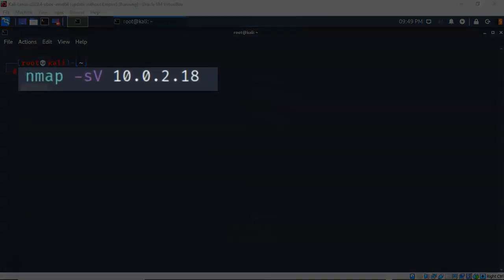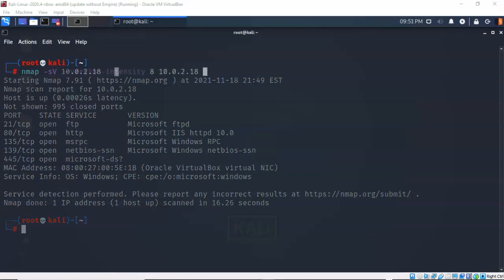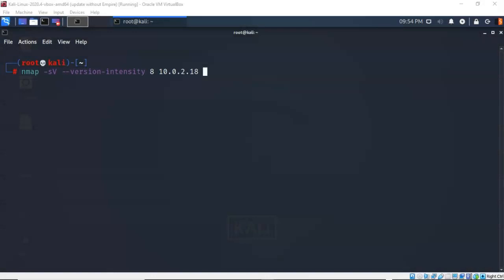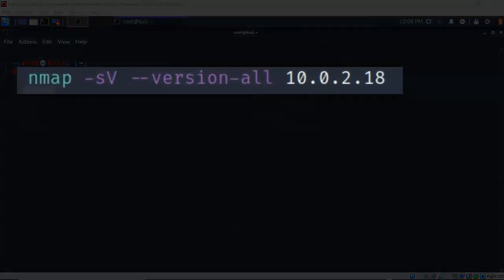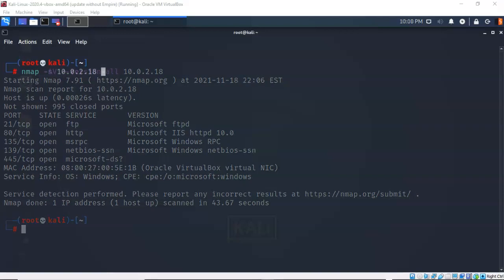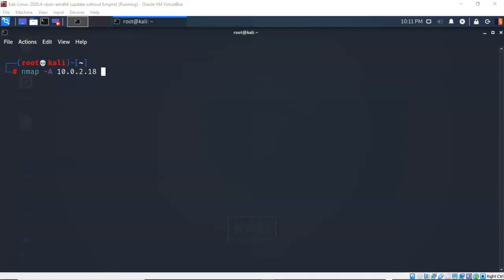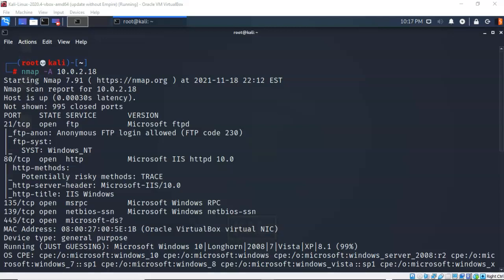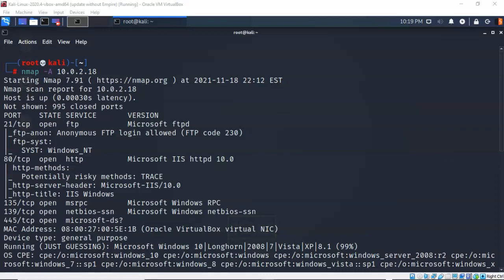CSEP - Nmap Service and Version Detection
Cyber Security Exam Prep (CSEP) - Nmap Service and Version Detection
As you prepare for your cybersecurity exam, you will need to know how to identify services running on a target using Nmap.